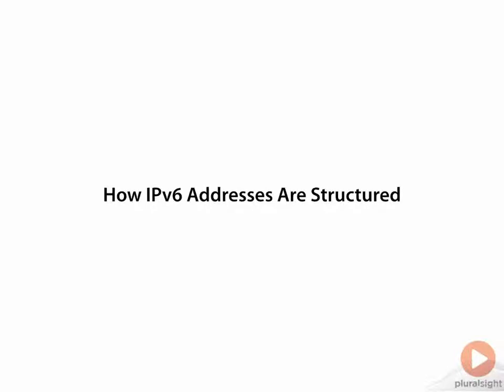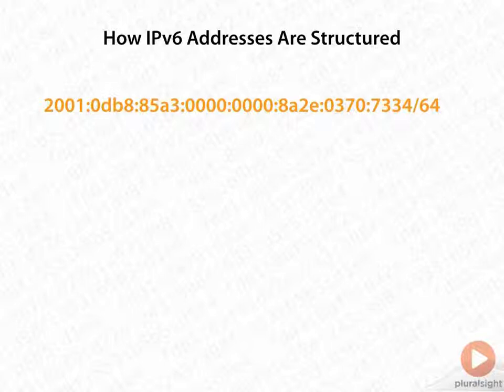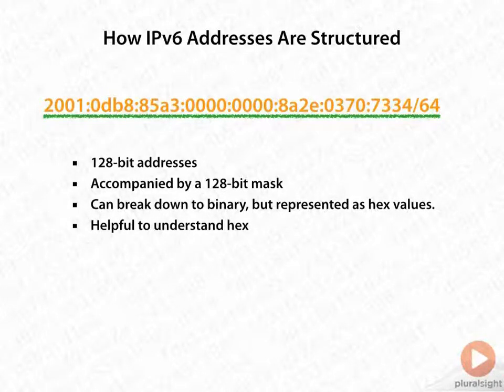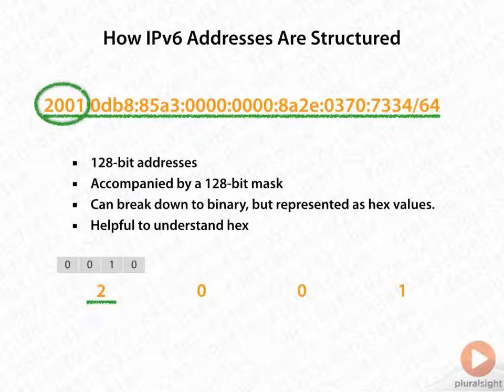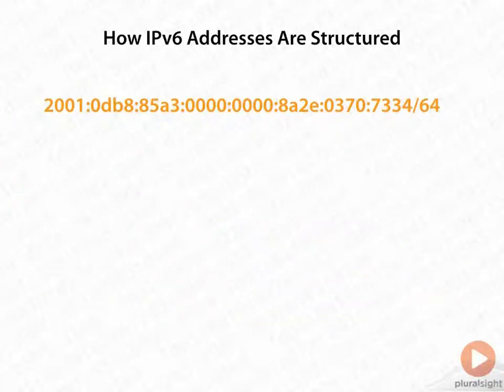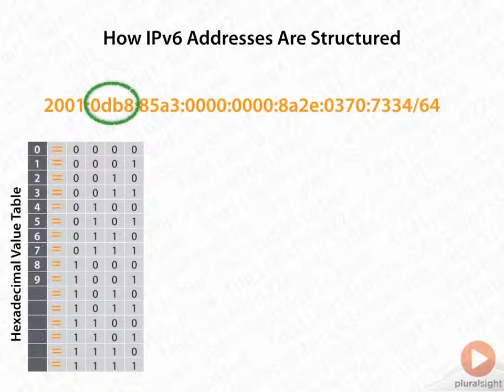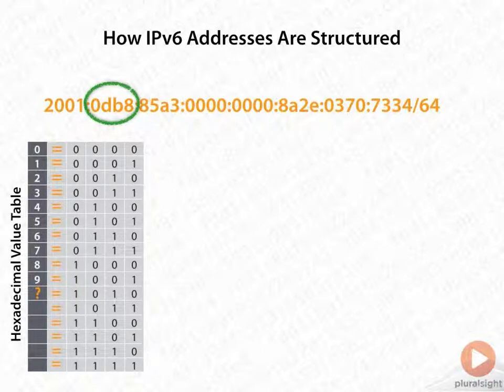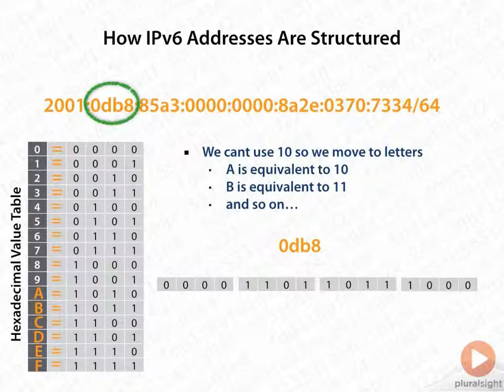How IPv6 Addresses Are Structured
Network Addressing Basics
(Complete Course Lecture No.6)
what is an internet protocol address
internet protocol addressing
what is a internet protocol address
what are the internet addresses
what are internet addresses